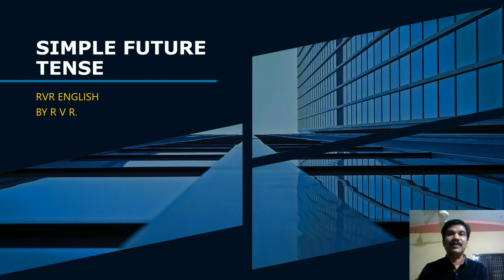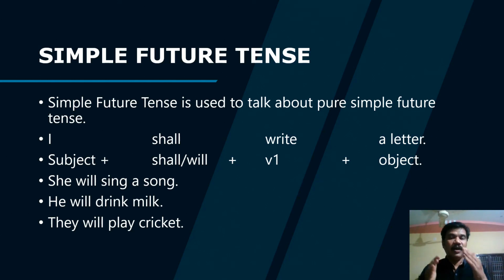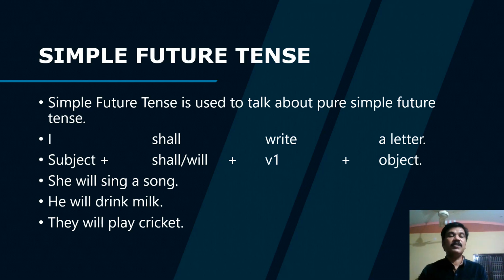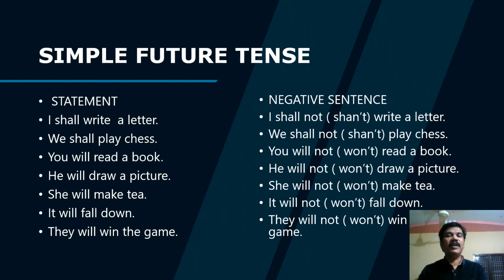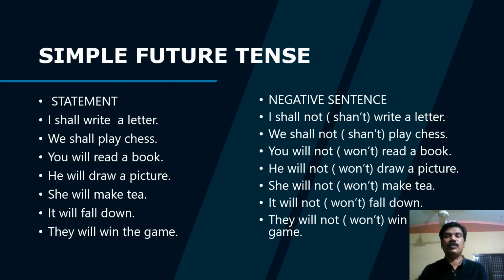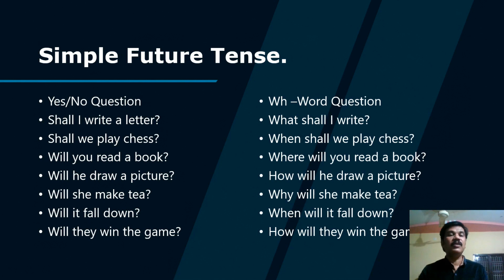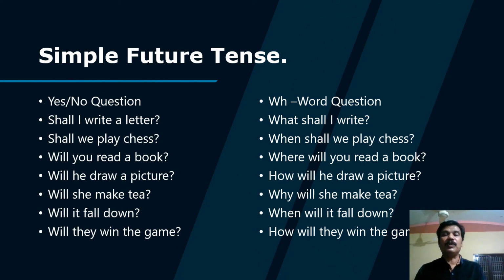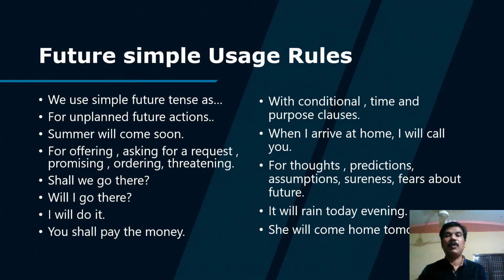Basic English Grammar Simple Future Tense Complete Tutorial By RVR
basic grammar
simple future tense
future tense
simple tense
statement
negative
yes or no question
wh word question
useful grammar
must learn grammar
easy grammar
present tense
past tense
future tense
online class
English class